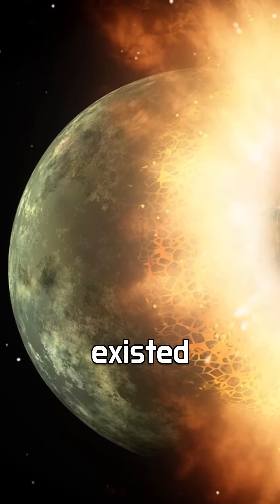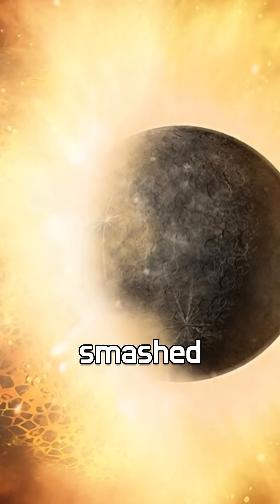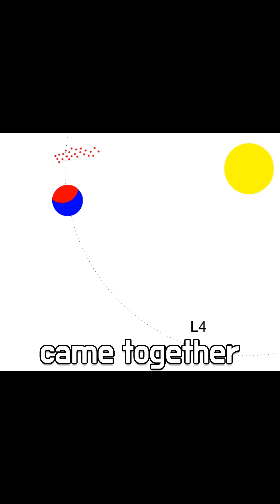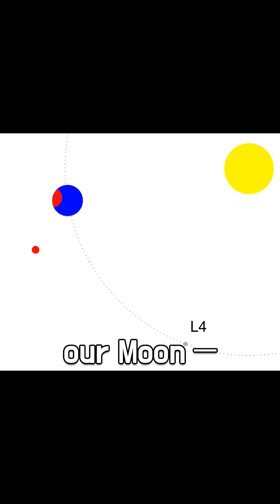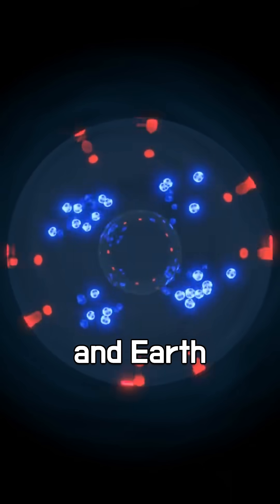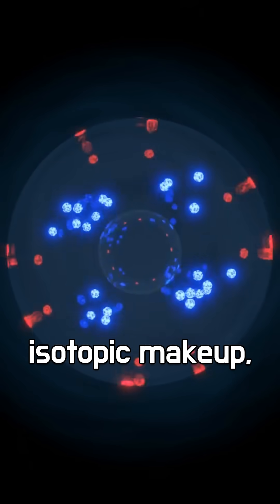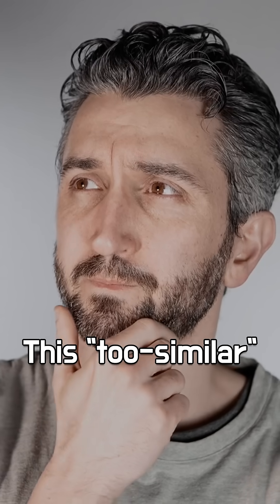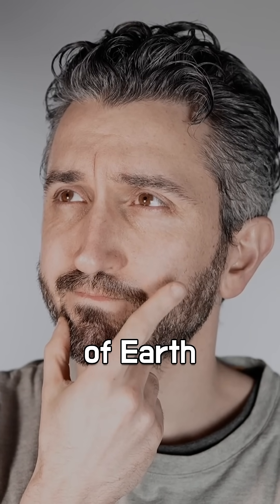The Giant Impact Hypothesis: What Happened to Theia?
Discover the mystery of the Moon's violent birth.
Did Earth absorb Theia after the giant collision?
Find out why scientists are still puzzled today!